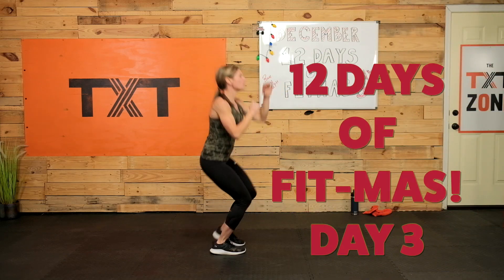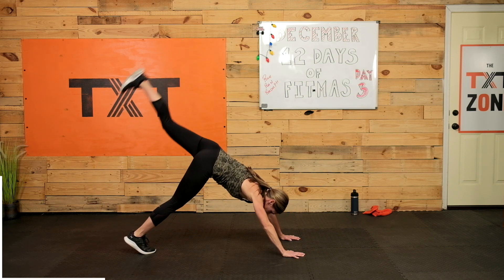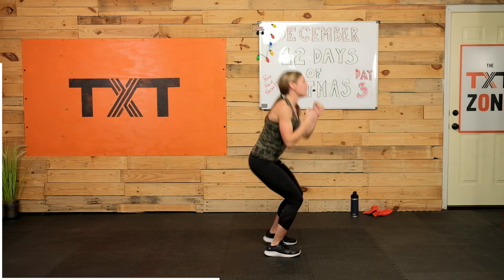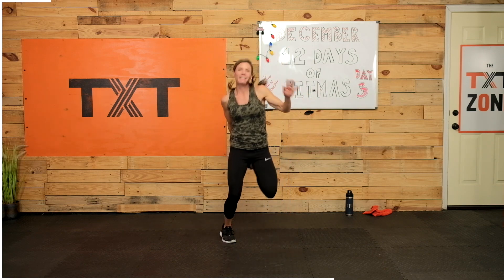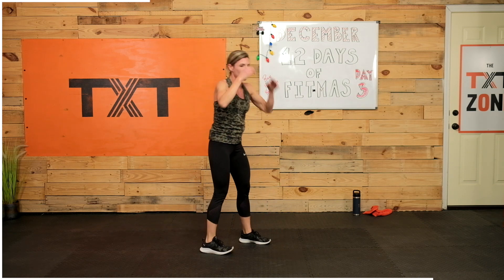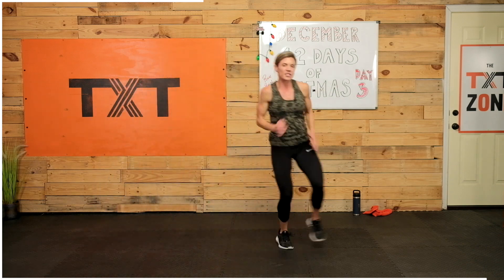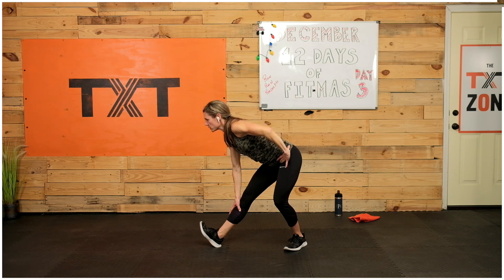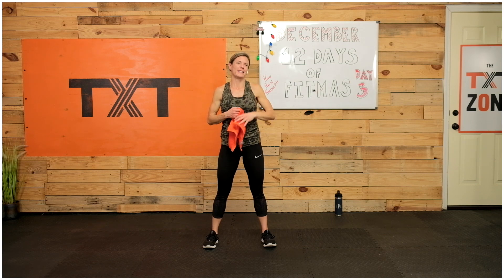💦 35 Minute Very Sweaty Cardio 💦 | 12 Days of FIT-mas! Day 3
Time for cardio! This workout’s fun, quick, and sweaty! No equipment needed.

It’s day 3 of our 12 days of FITMAS Challenge. Your goal is to complete a workout 12 consecutive days in a row through the 31st. Check the the comments below for more information.

Today’s pyramid workout begins with 2 exercises. I add one on with each round until we reach 7 then we head back down to 2.  I have added push-ups, squats, and planks for a little strength as well.

Grab your water bottle and towel and let’s get to it!

     channel

Remember:

👉Love yourself❣️